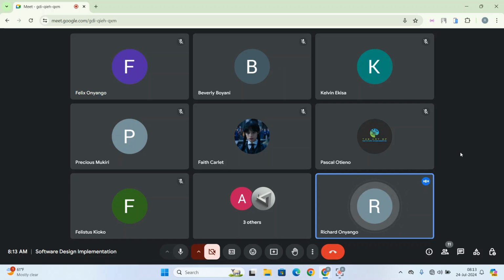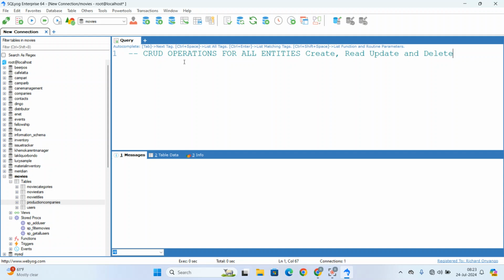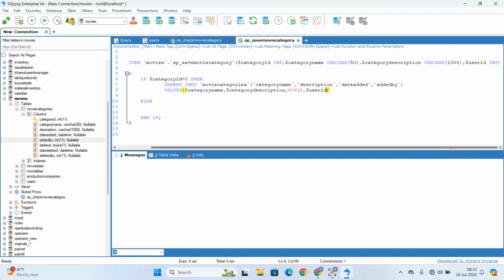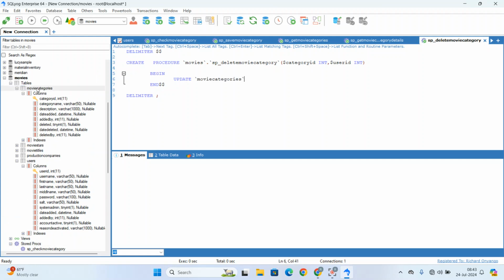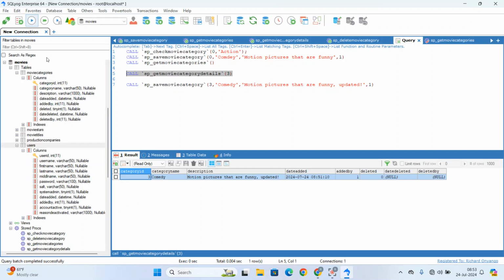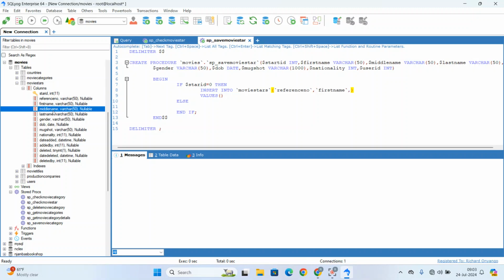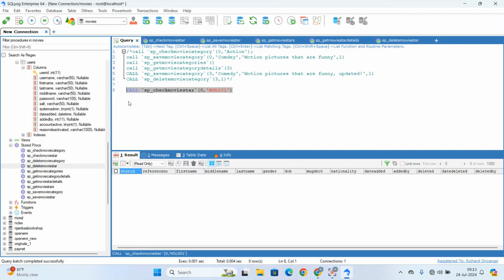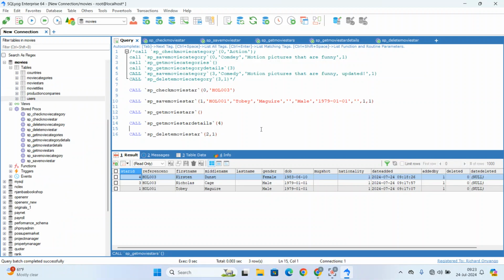Implement Movies DB Project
This tutorial demonstrates using stored procedures for the movies databases implementation